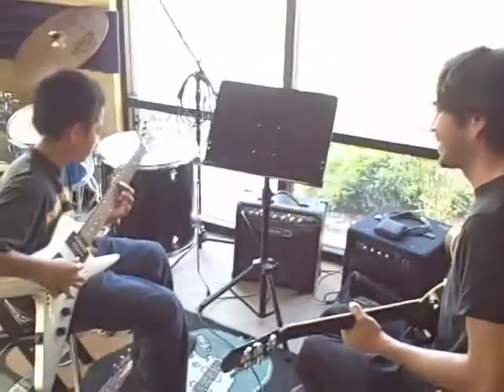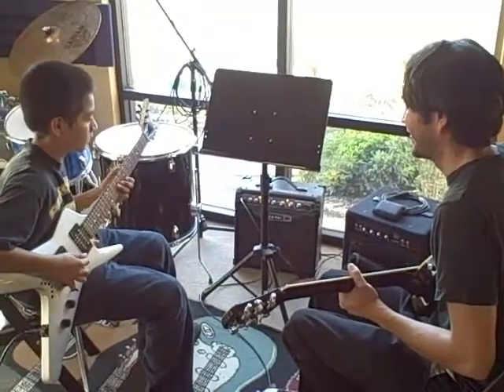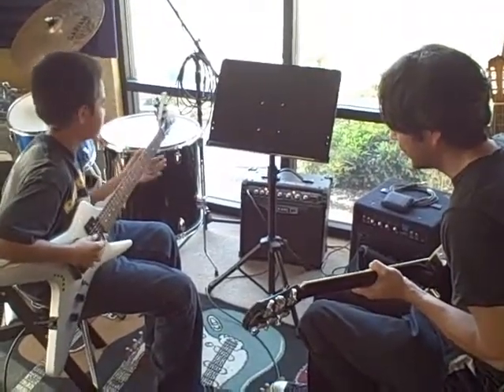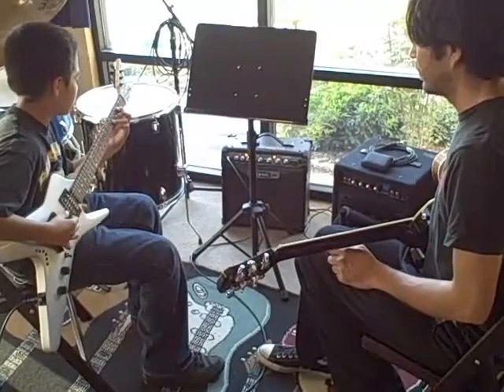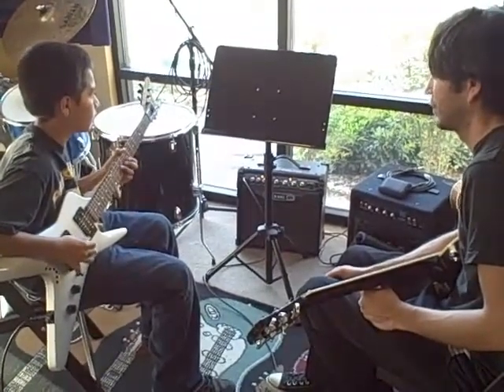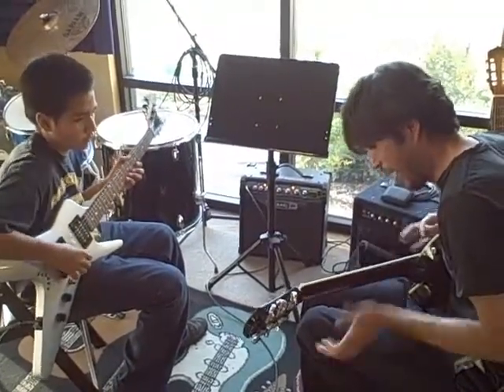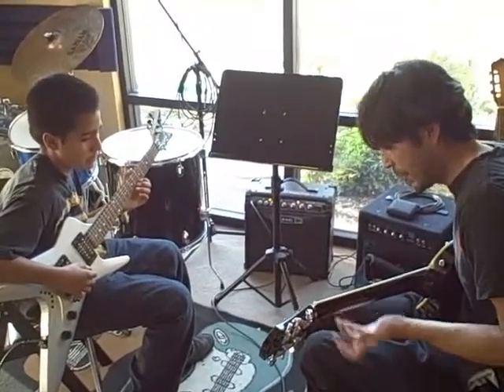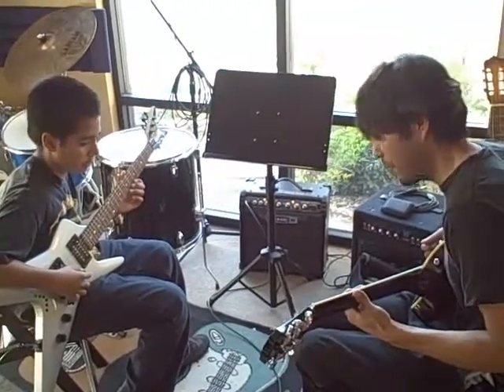Guitar Lessons in Riverside, CA - Lessons from the guitar studio at The Musik Planet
Learn to play the guitar at The Musik Planet in RIverside, California.  We have 12 teachers currently teaching voice, piano, guitar, drums, bass guitar, violin, viola, cello, flute, saxophone, clarinet and trumpet.  We also hold recitals for students twice a year and performance practices every month.  and see examples of lessons in progress and take a tour of our studio.